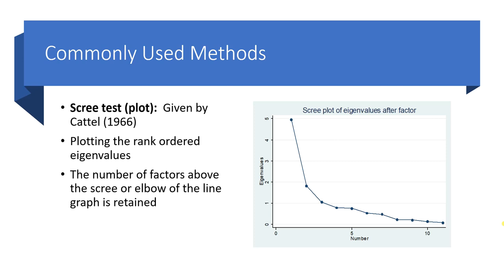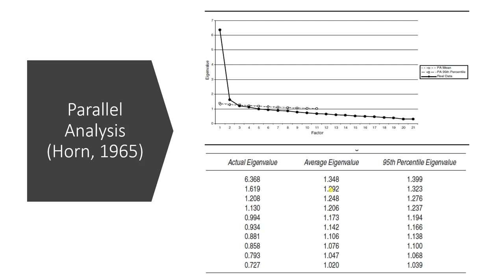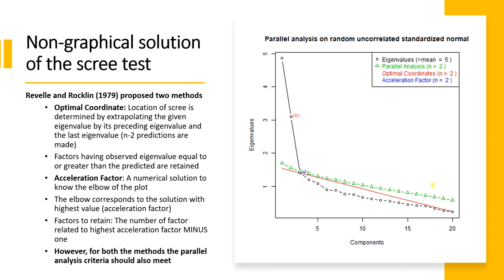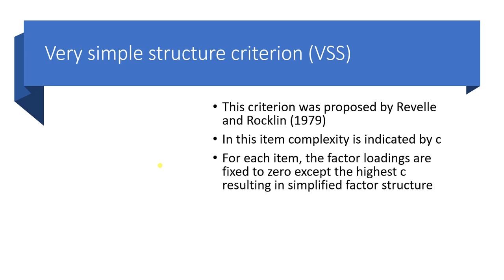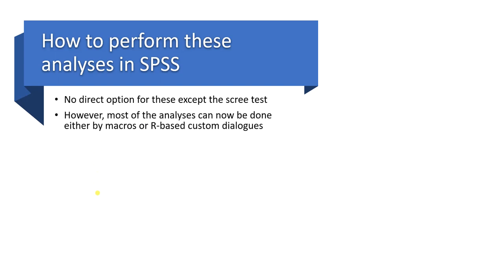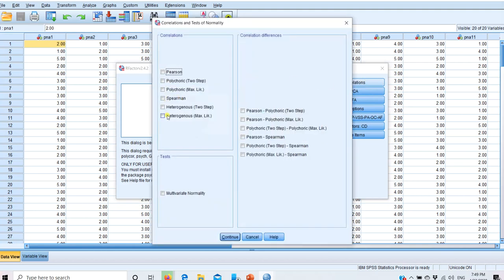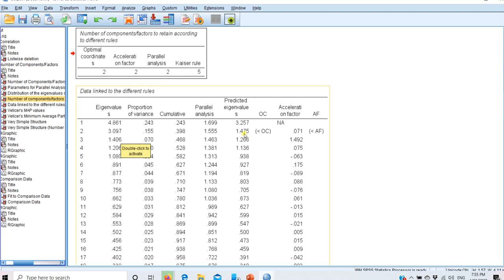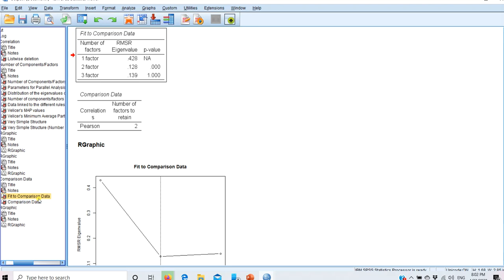Determining number of factors using SPSS R menu A tutorial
A tutorial on using SPSS R-menu to determine the number of factors
This video illustrates how to determine number of factors to be retained for subsequent rotation. Various methods have been discussed and explained fist followed by a tutorial to do the analyses using SPSS R-menu.